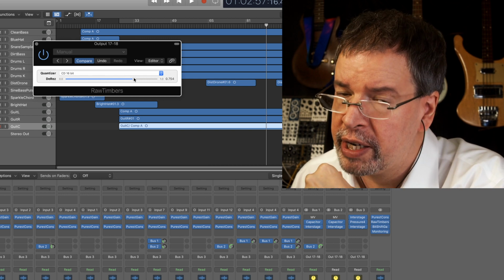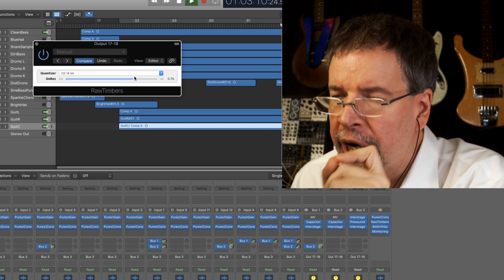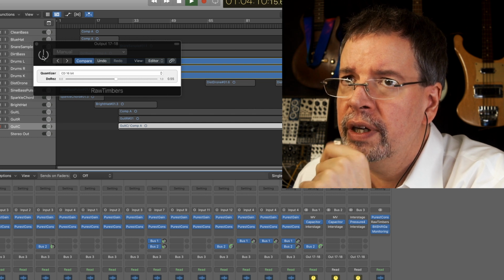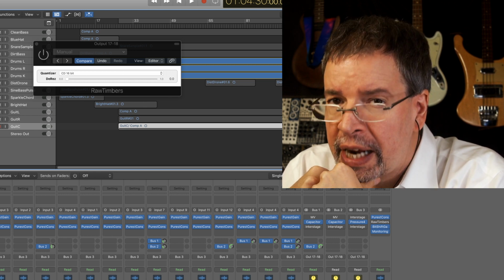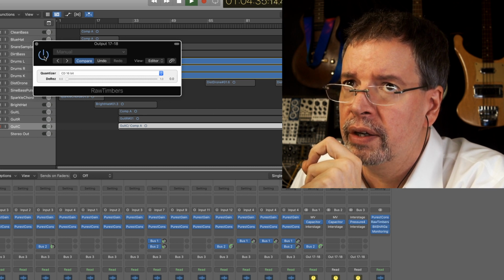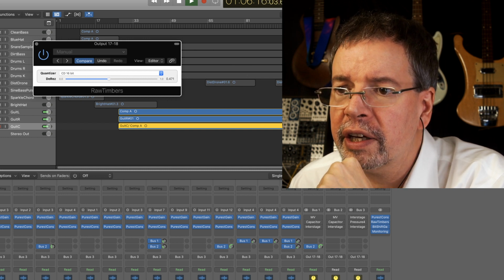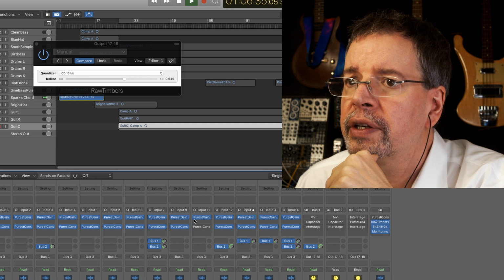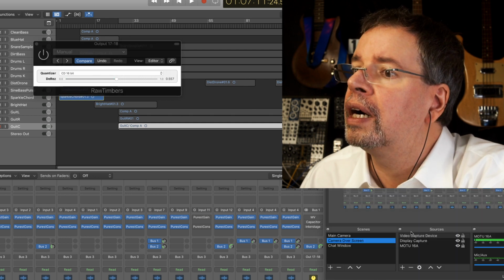Airwindows RawTimbers Redux: Mac/Windows/Linux AU/VST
RawTimbers (Redux) is, like RawGlitters, a standalone 'non-dither' plugin with its own sound. Non-dithers do this: they truncate to a fixed point output, just like a dither would, but rather than dither the output with noise they use other means to pick whether the value gets truncated up, or down, to the nearest result.

NJAD (Not Just Another Dither) does this and assigns the values with a Benford Realness algorithm, producing a natural sound. Dark always selects what will make the overall output the least trebly over a broad range of samples, and is very good for high res and for quiet CD backgrounds. Beam tries to make the output zero in on specific waveform angles and is more experimental, possibly giving greater sonority to tones. StudioTan (also known as RawGlitters) heightens brightness in the quiet subtleties. These are all non-dithers: they use truncation to accomplish a result other than 'a noise floor', and they all do it through only selecting which direction to truncate (no added energy at all). They produce a pervasive tonal quality but it's VERY quiet, and if you can hear the difference in tone on the 16 bit version, you're hearing -96db details through the texture of the music. You'd be hearing this because the details, all that quiet, are constantly happening, so much that it becomes obvious, but they're still always -96db down for the CD version.

RawTimbers is one of the first things I did after NJAD. It's a precursor to the more effective Dark. You can use it for a dither if you like, but it has a special trick up its sleeve. If you use the DeRez of RawTimbers, and this time DON'T crank it down to super low bit… instead keep it somewhat under 16 bit but not so low-bit that you bring up too much of the noise floor… you get a 'hardware sampler' effect. It's subtle, but extremely effective. Dither Me Timbers turns out to be perfectly suited to this type of textural work: the best thing is, it's completely clean and uncolored, apart from the strong feeling of 'old sampler tone' caused by the obvious darkening. The audio sort of stands up a bit, while also getting a little crunchier and noticeably darker. You get the darkness before you start hearing the noise floor, and it's like a very specific kind of time warp. If you wanted your 'virtual old sampler' to also make stuff brighter, you can throw Energy or Air in front of RawTimbers and dial in the flavor of retro you like. And again, this is all done with truncation alone, with the plugin functioning as a bitcrusher: no actual EQ is present.